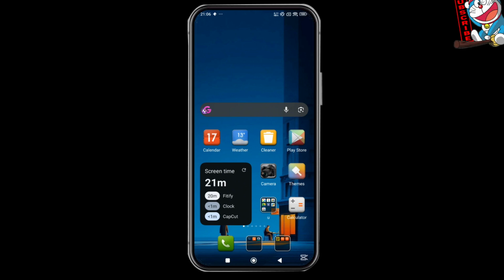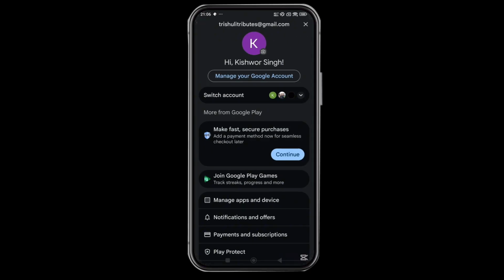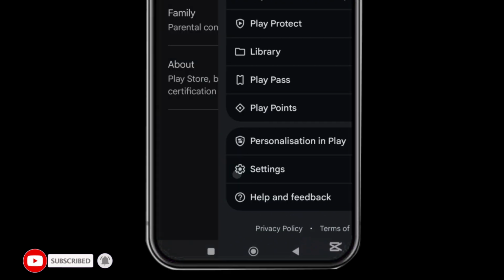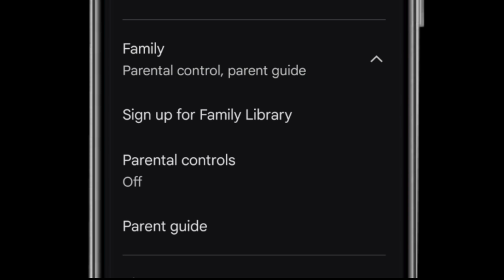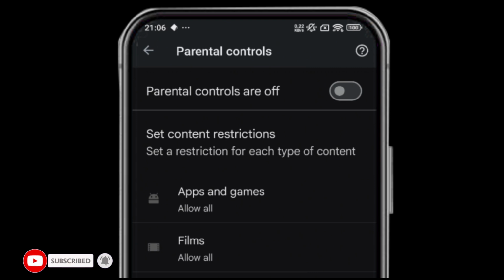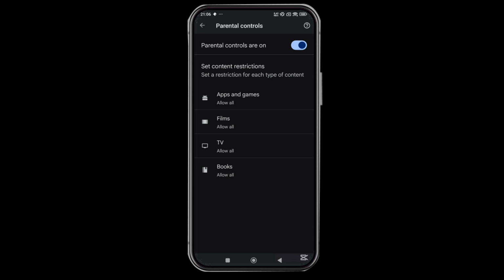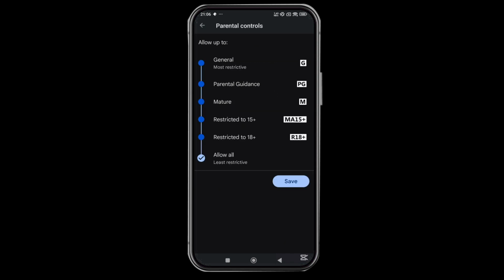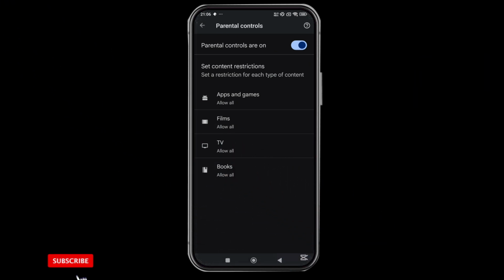How to Enable Parental Controls on Google Play Store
Learn how to enable parental controls on Google Play Store to restrict apps, games, movies, and other content for children. This step-by-step tutorial shows you how to set up Google Play parental controls on Android and create a safer experience for kids.

In this video you'll learn:

✔ Enable Google Play Store parental controls

✔ Restrict app and game downloads by age rating

✔ Set a parental control PIN

✔ Manage content restrictions on Android

✔ Protect children from inappropriate content

If you're looking for an easy way to make your Android device safer for kids, this Google Play Store parental controls tutorial will walk you through the entire process.